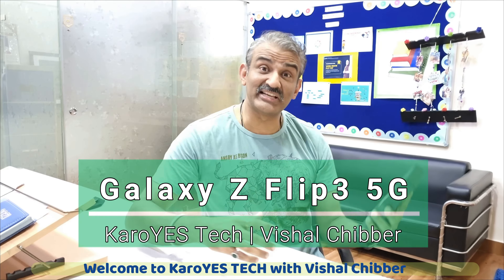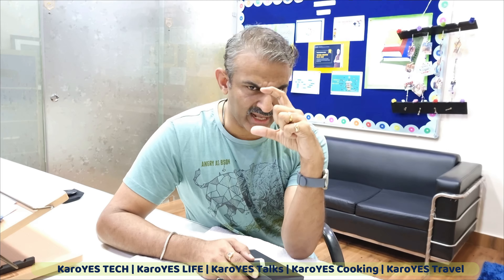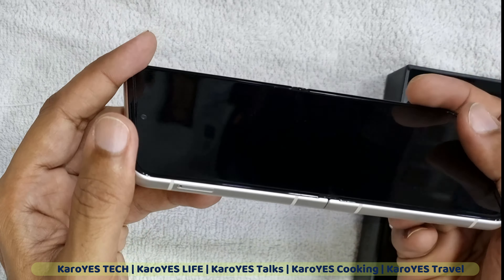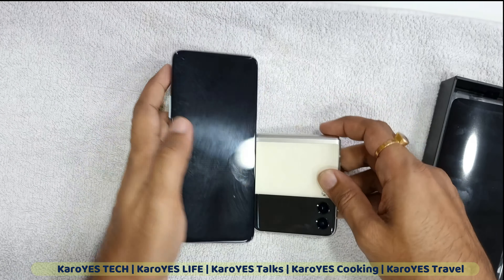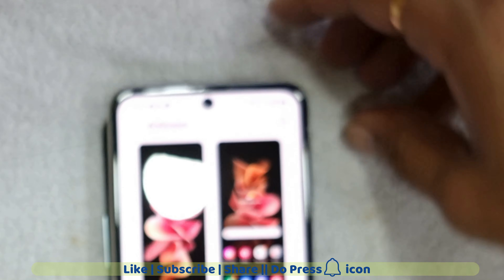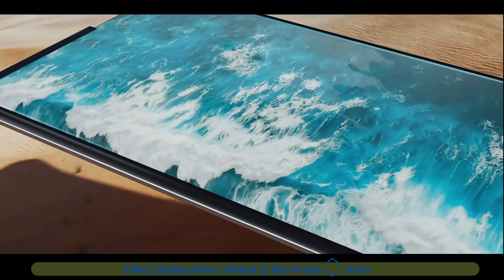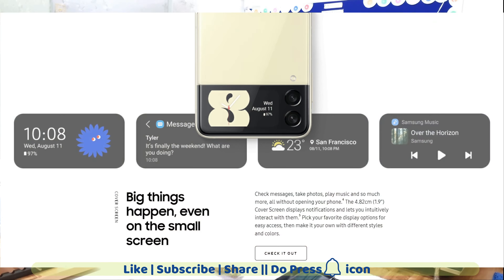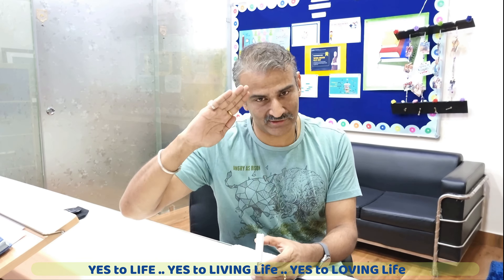5G - Should you buy it ??? | KaroYesTech with VishalChibber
New addition to the Flip/Fold Series.

If you can put a cost to Convenience then it starts with approx Rs 85,000/-.

Do remember Galaxy Z Flip3 5G is water resistant and it is NOT DUST RESISTANT.
This means - this has some water protection on the inside BUT DUST CAN ENTER and OBVIOUSLY it can create issues.

Yes this is a NEW Domain for the Manufacturing Companies, just seems that either Samsung is NOT passing the proper developments to the consumer OR it has NOT been able to Develop this peoperly.

Other companies in this development have come out with far better products than Samsung.

Well..Choice is yours..It is afterall your money.

If you are for convenience.. then YES this might be the one for you.

Released on August 27 2021.
Weight                 -     183 g (6.46 oz)
Build                    -      Plastic front,
                                    Glass back (Gorilla Glass Victus),
                                    Aluminum frame.
SIM                      -      Nano-SIM, eSIM.
Water resistant  -      IPX8 (up to 1.5m for 30 mins)
Display                 -     Foldable Dynamic AMOLED 2X,
                                    120Hz, HDR10+, 1200 nits (peak).

Cover display      -    Super AMOLED, 1.9 inches, 260 x 512 pixels
Chipset               -    Qualcomm SM8350 Snapdragon 888 5G (5 nm)
CPU               -     Octa-core 2.84 GHz
MAIN CAMERA  -      Dual 12MP+ 12MP
Video              -      4K@30/60fps, 1080p@60/240fps, 720p@960fps,
                                     HDR10+
SELFIE CAMERA-      10MP. with stereo speakers
3.5mm jack      -       No
BATTERY      -       Li-Po 3300 mAh
Fast charging     -      15W, 10W-Wireless.
Price              -       ₹ 84,999

1. Smartphone
2. Data Cable (C to C)
3. Ejection Pin

Regards
Vishal